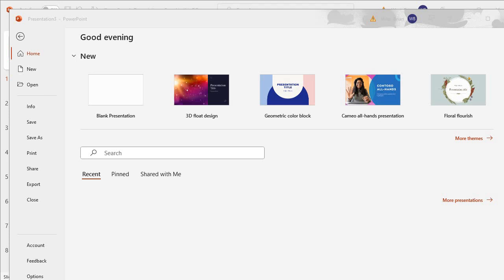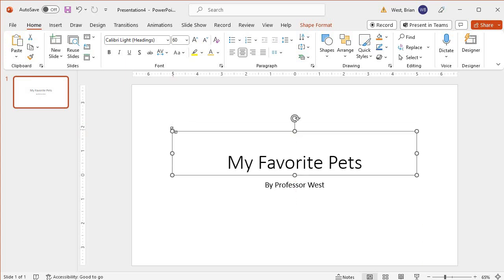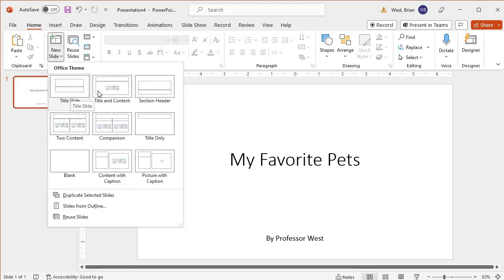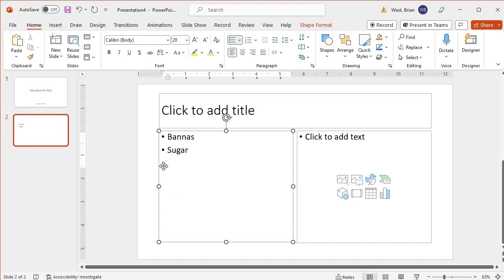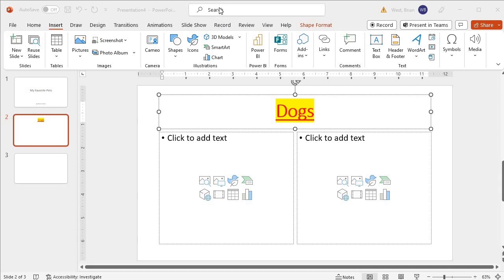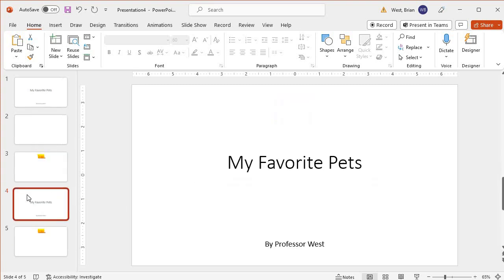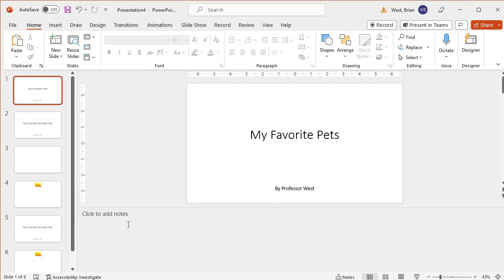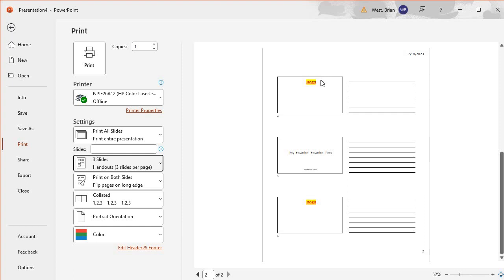27 slides, layouts, placeholders and text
PowerPoint - This video teaches you to add additional slides to your presentation. We discuss the parts of the slides including the placeholders. We discuss changing the layout and adding text.